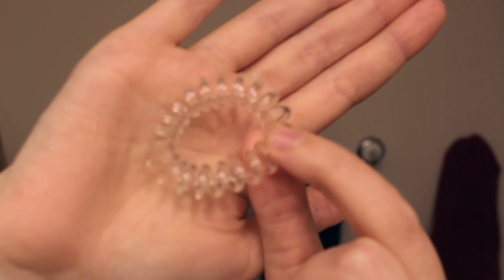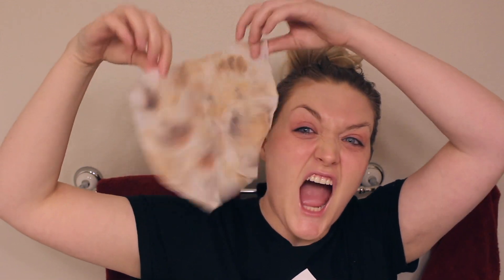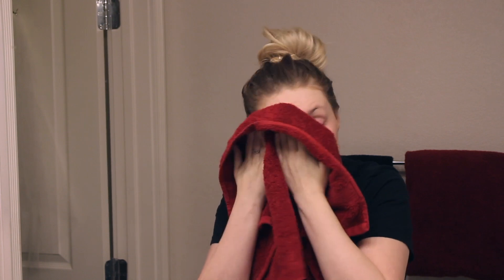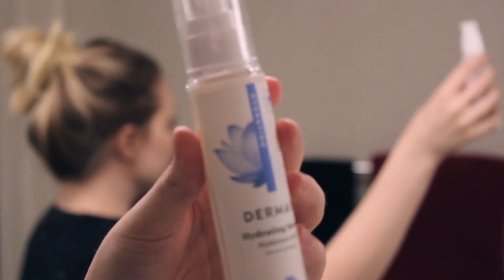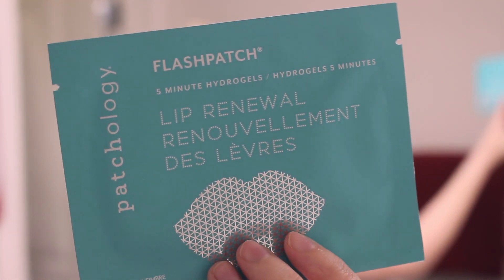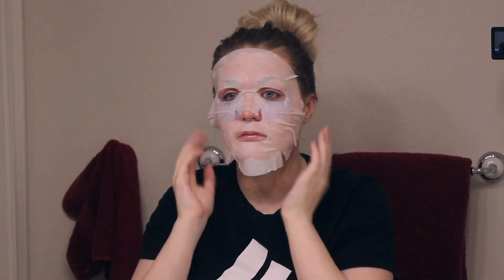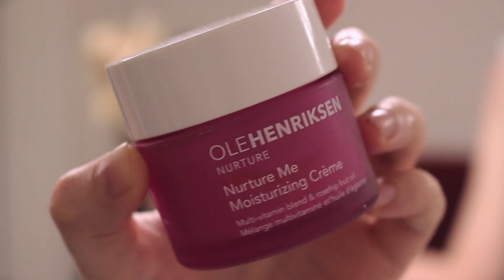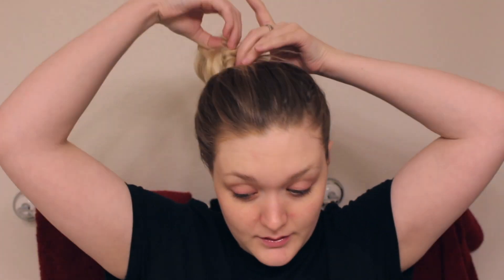WINTER SKINCARE ROUTINE 2017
HI!

Today I am sharing with you all my current nightly winter skincare routine for 2017. I do have dry skin so my winter skincare routine for 2017 includes many hydrating products. Even if you do not normally have dry skin, I think there is a lot you could take away from this winter skincare routine for 2017 video. I see a lot of people mentioning in the winter their skin feels and acts more dry so they need a good winter skincare routine for 2017. I really hope you all enjoy this winter skincare routine for 2017 video. If you do enjoy this winter skincare routine for 2017 video please leave this winter skincare routine for 2017 video a thumbs up!

XOXO Kayla Aston

PRODUCTS MENTIONED

Kirkland Makeup Remover Wipes
Derma E Hydrating Cleanser
Pixi Glow Tonic To Go
Derma E Hydrating Serum
pur~lisse Blue Lotus Mask
Patchology Lip Renewal Gels
Patchology Restoring Night Eye Gels
Kiehl's Creamy Eye Treatment with Avocado

25 DAYS OF CHRISTMAS VIDEOS

LINKS / CODES

  code -  KAYLAASTONFREE  (gets you a free oil/free defuser)
 - Muddy Body
 - EBATES (Seriously, if you are shopping online use this website to get some cash back!)